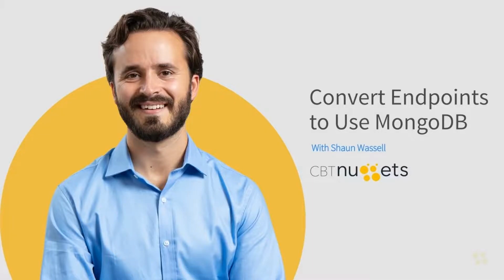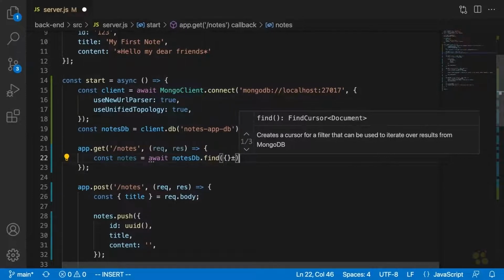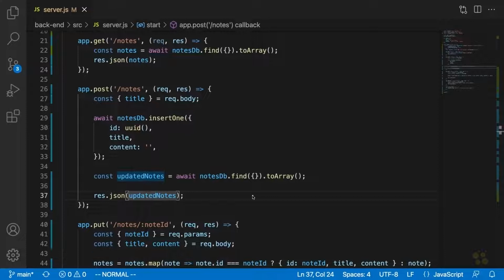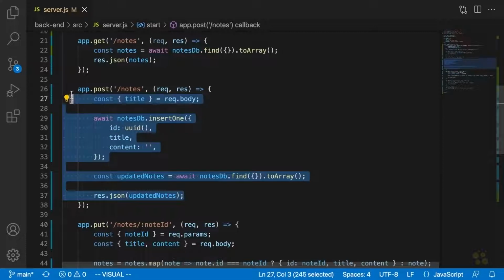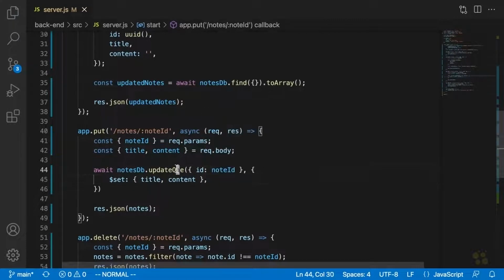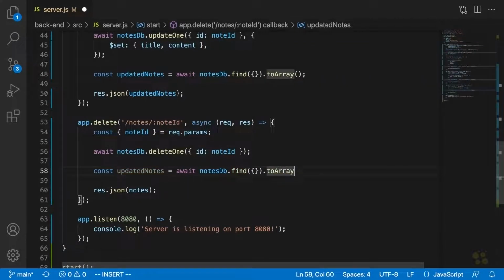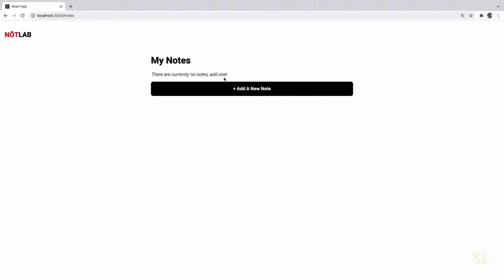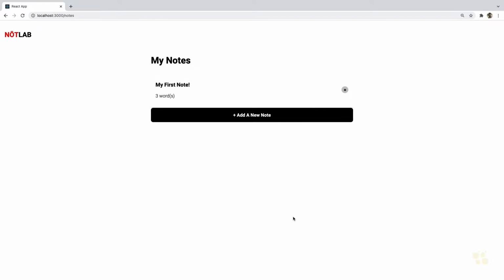88 Convert Endpoints to Use MongoDB || Full Stack React Development